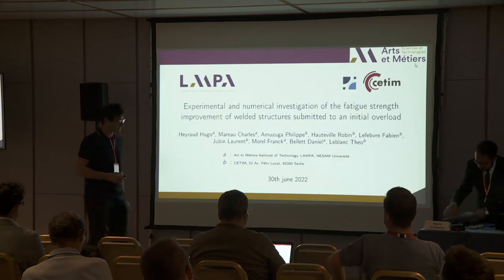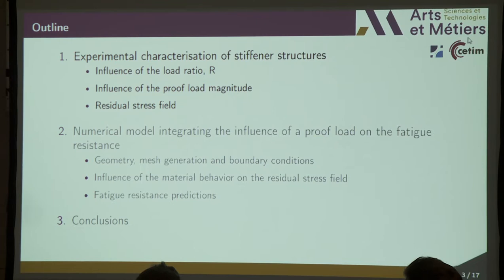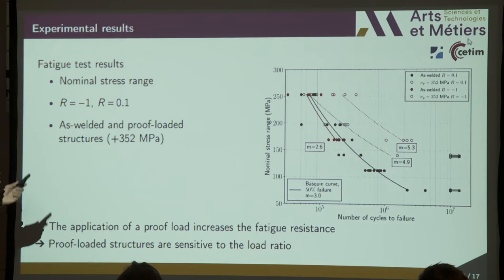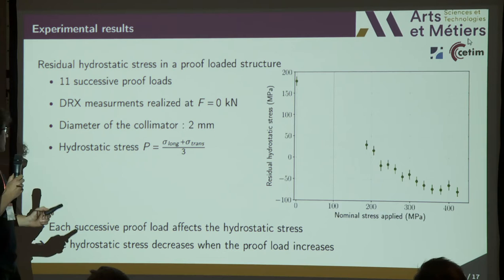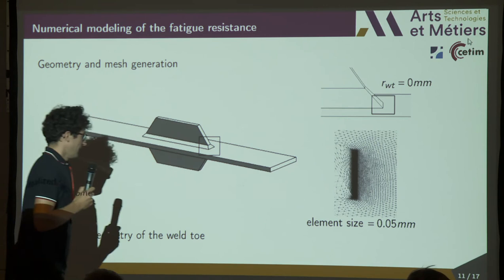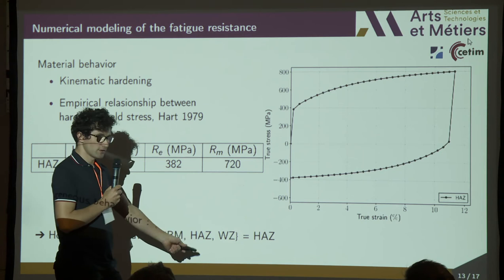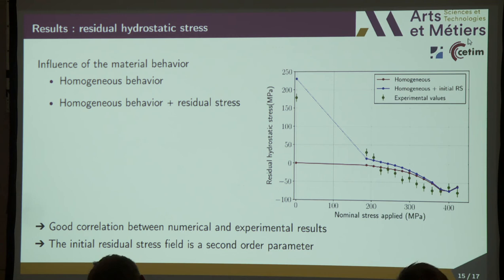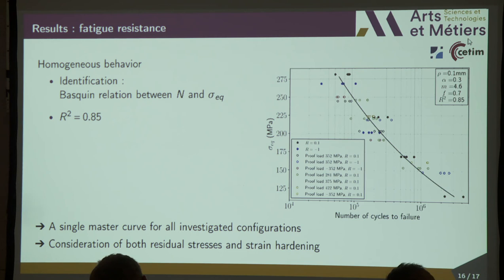Experimental and numerical investigation of the fatigue strength improvement of ...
Heyraud Hugo, Mareau Charles, Bellon Tom, Lefebvre Fabien, Morel Franck, Jubin Laurent, Amuzuga Philippe, Hauteville Robin, Daniel Bellett, Leblanc Theo